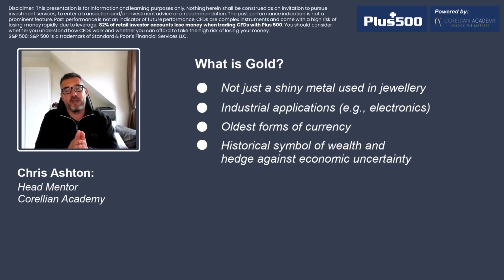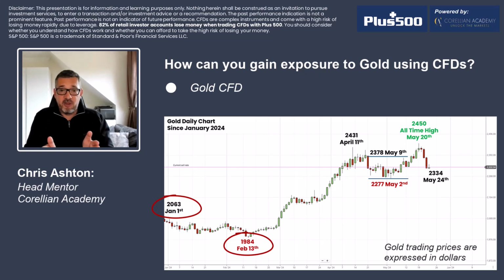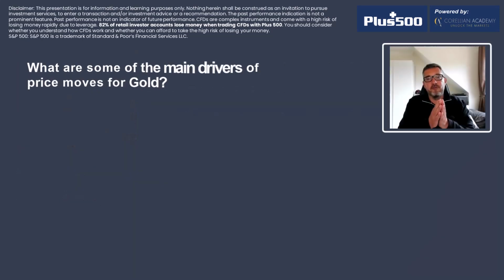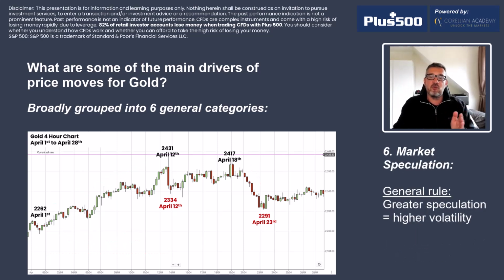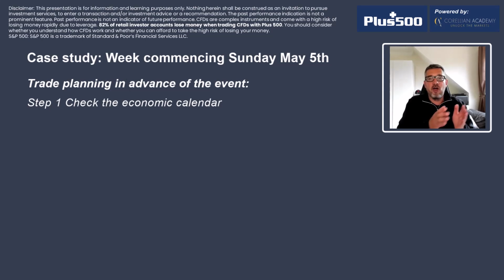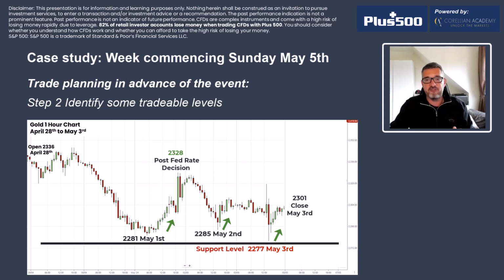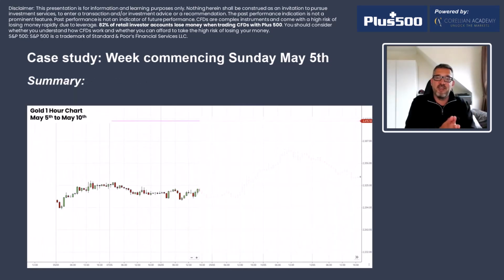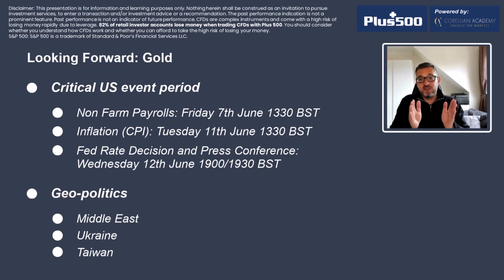Unlock the Shimmering World of Gold | Trading the Markets with Plus500